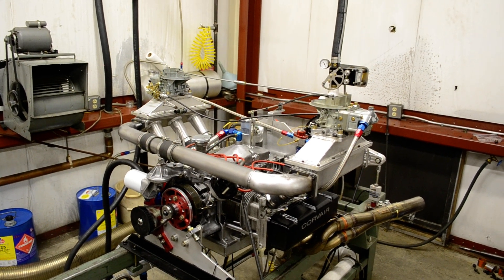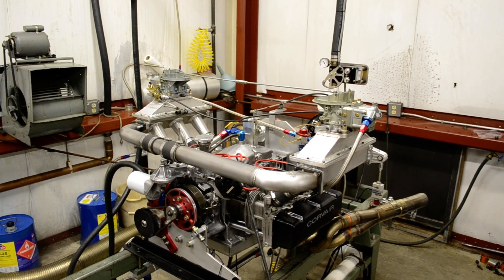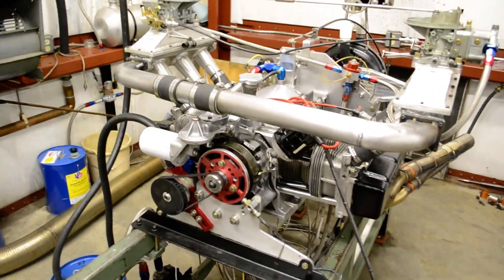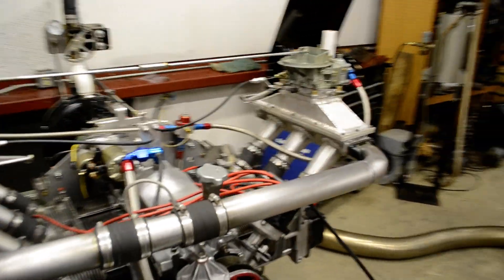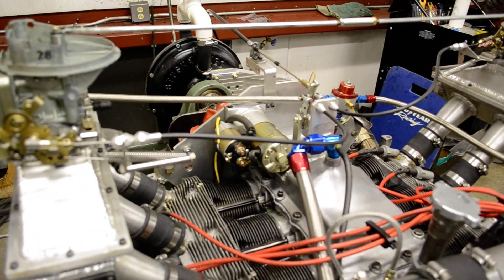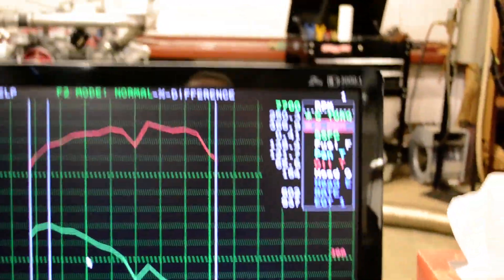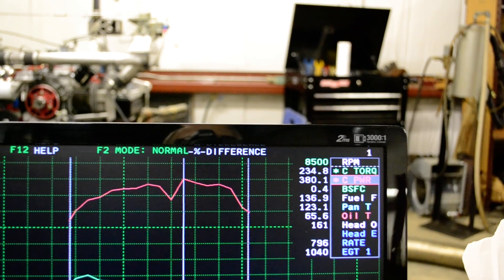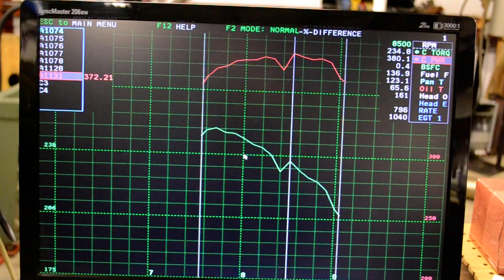380 horsepower Corvair engine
A short look at the 2 HP per cubic inch normally aspirated Corvair